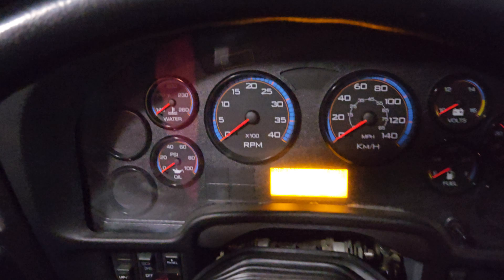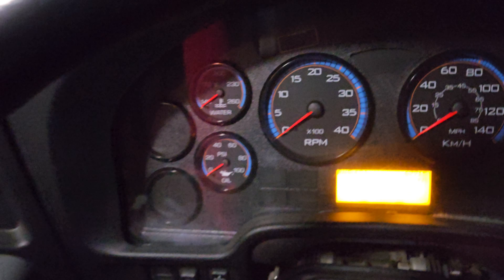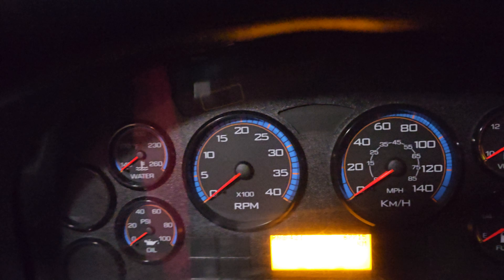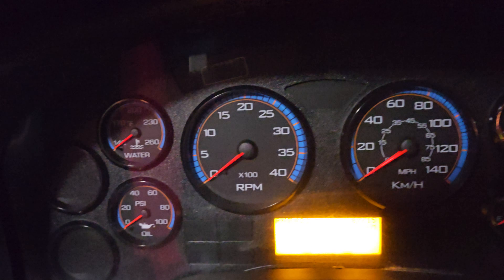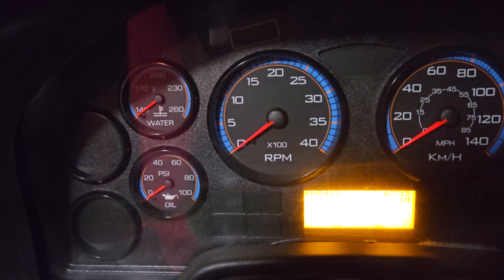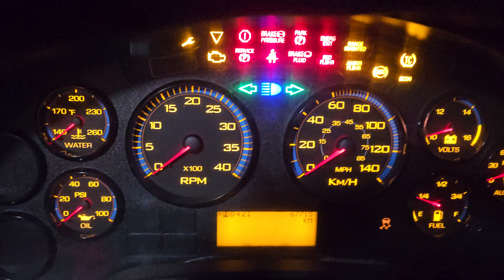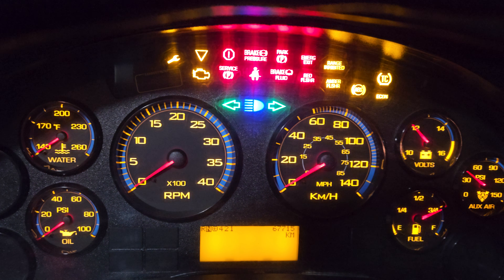Cold Start Up on Bus 36 2022 ICCE 8.8L Gasline PSI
I apologize for not uploading often